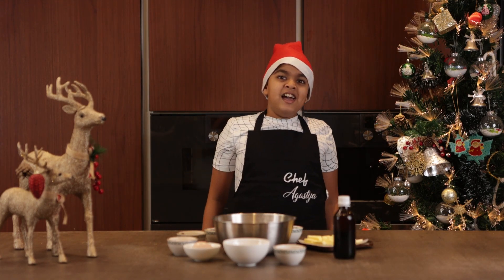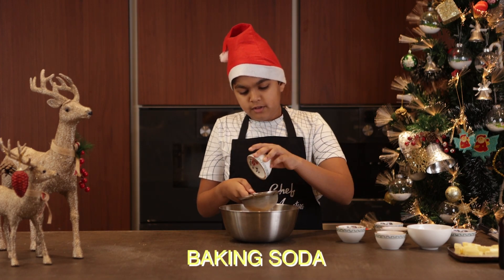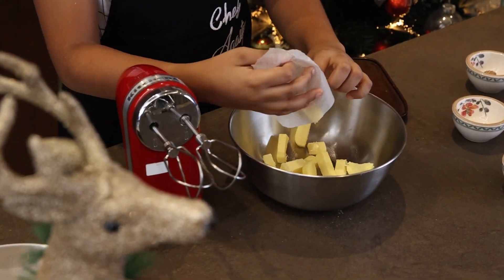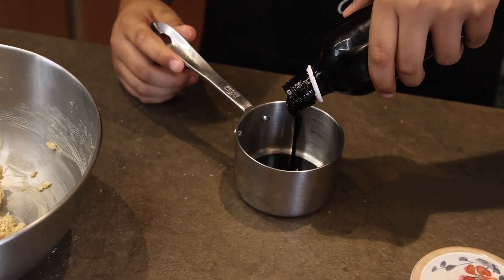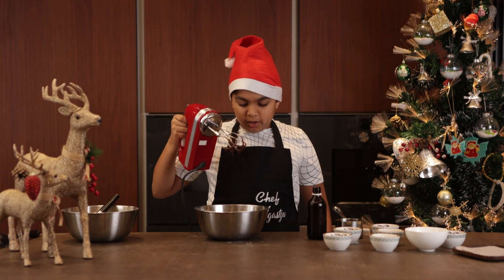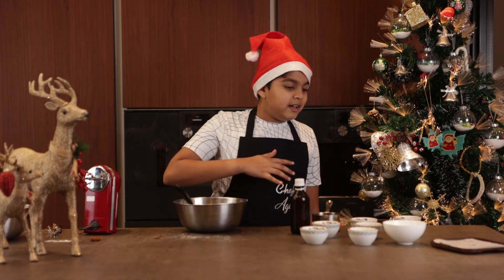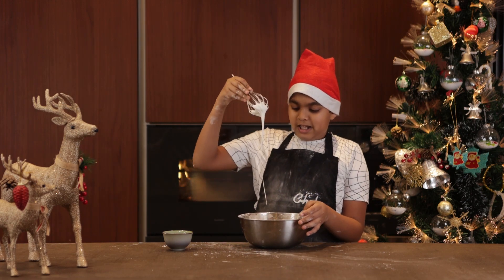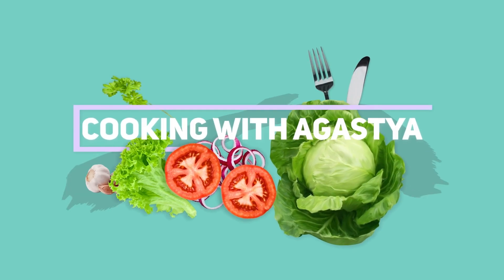MERRY CHRISTMAS | Ginger Bread Cookies | Christmas Special